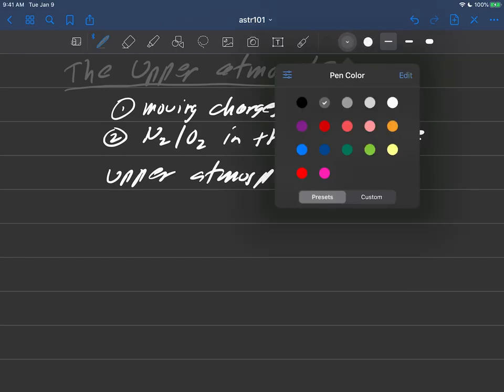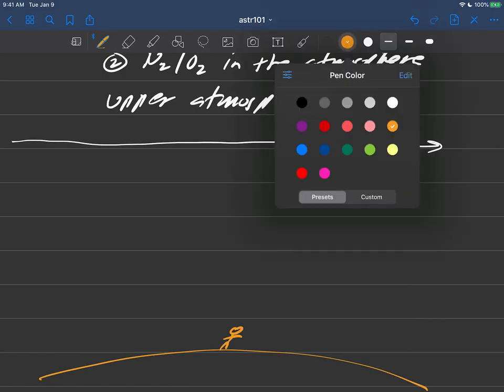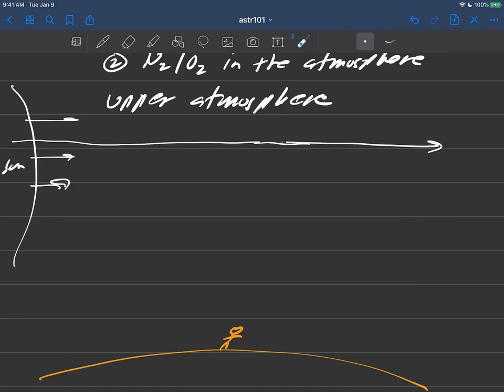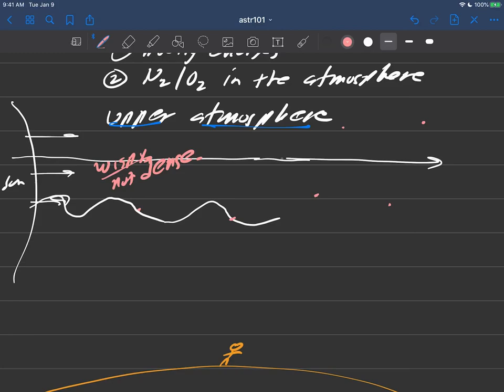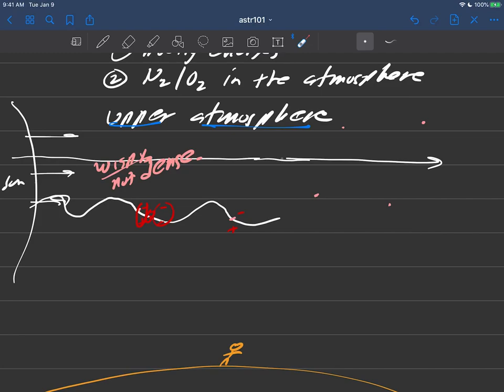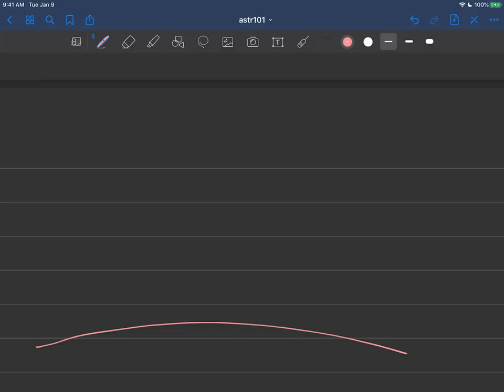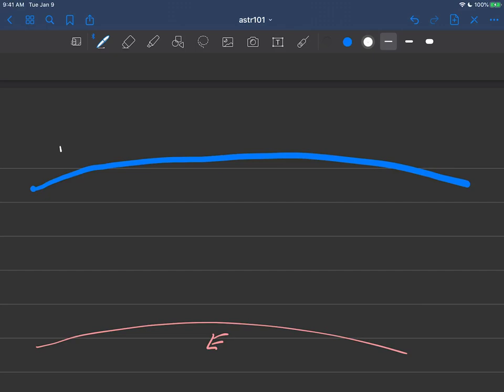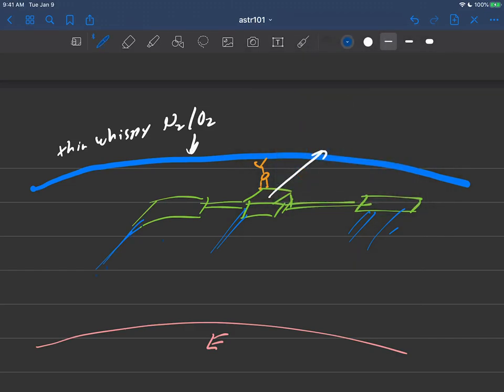astr101 021 light laws of light 023 upper atm gravity clip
Laws of light: "Gravity" clip of upper atmosphere